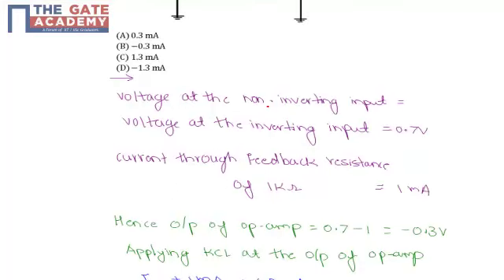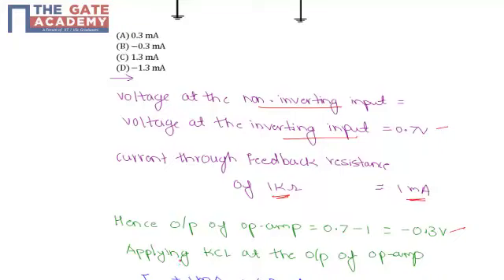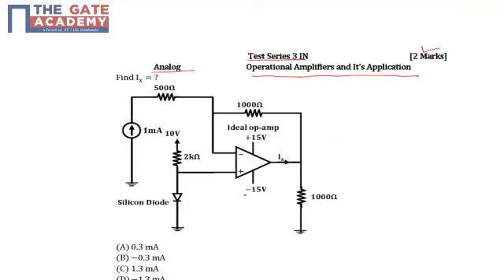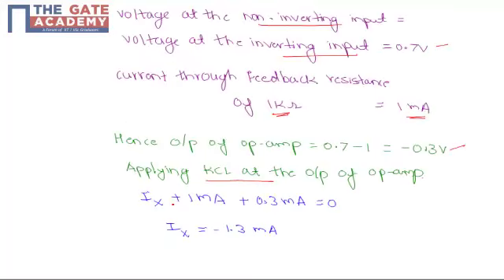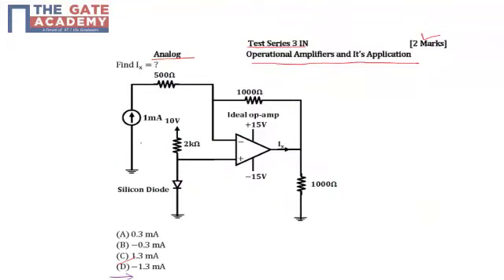GATE 14 AIMTS 3 Q No 41